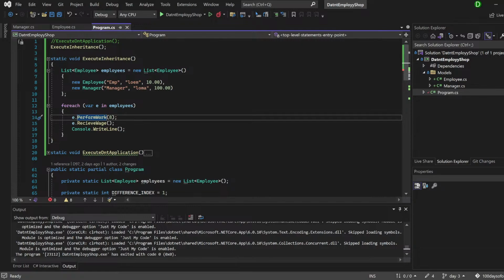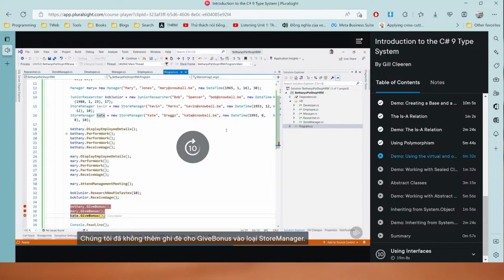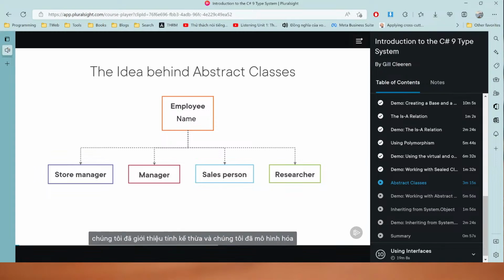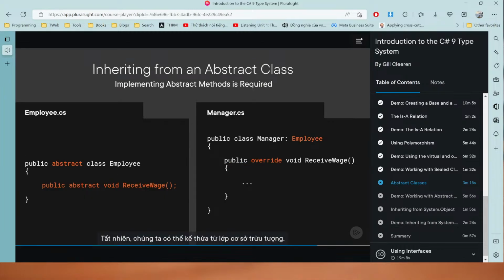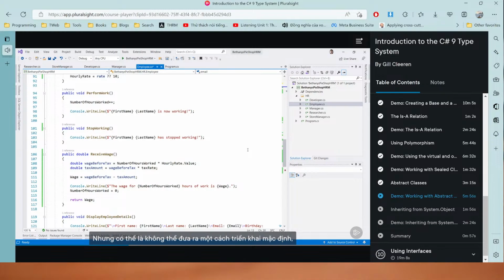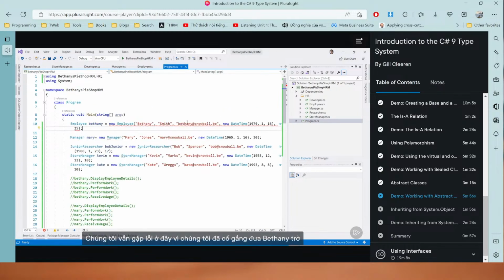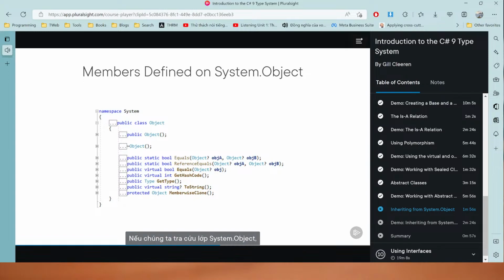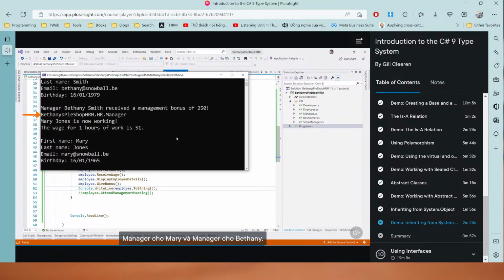[Code] Day 4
Course: Introduction to the C# 9 Type System
Day 4: Applying Inheritance to C# Types